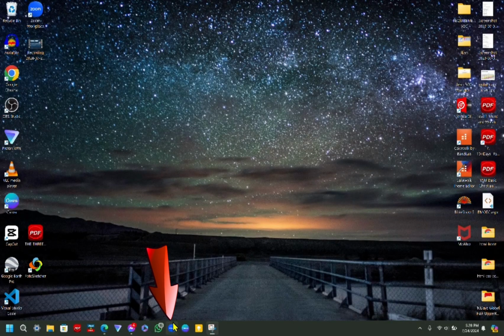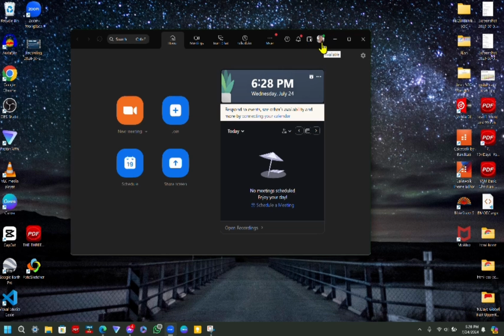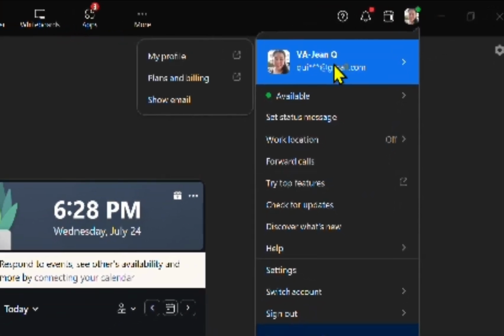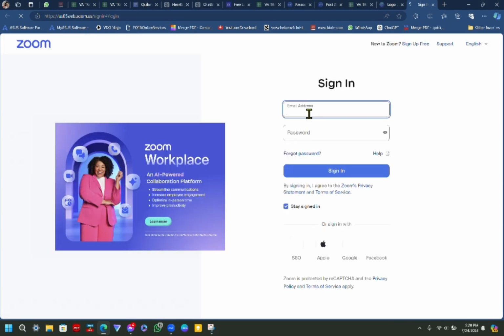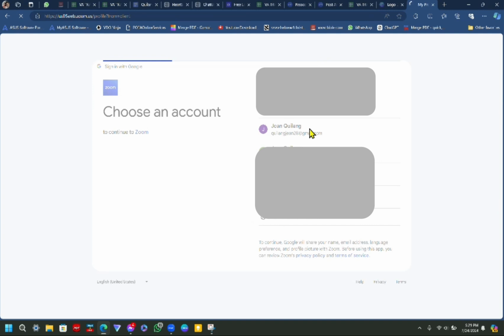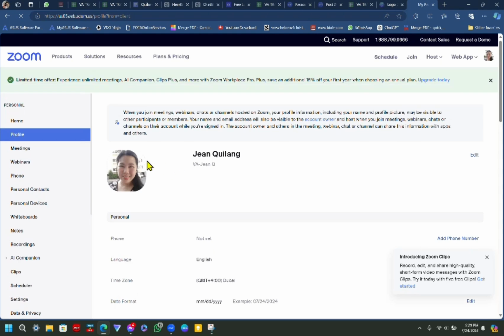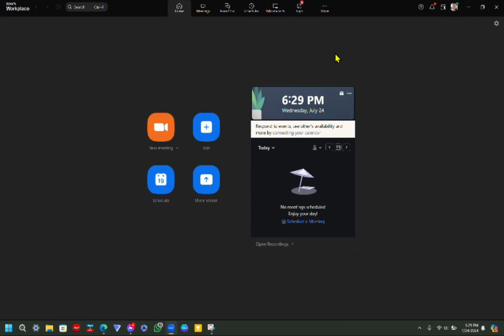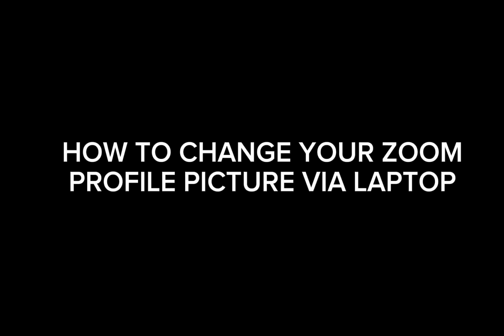How to change your zoom profile picture using a laptop.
Changing profile picture in zoom using a laptop.